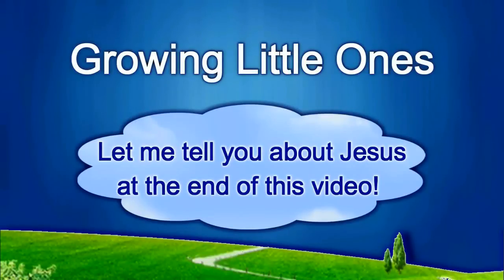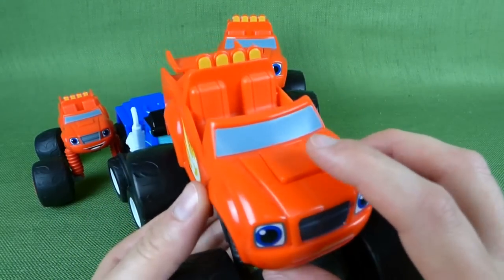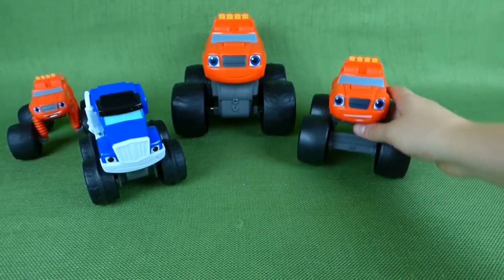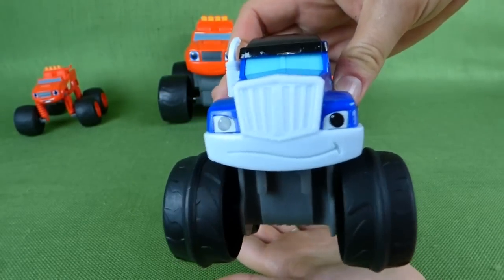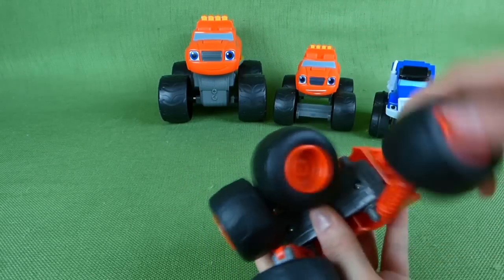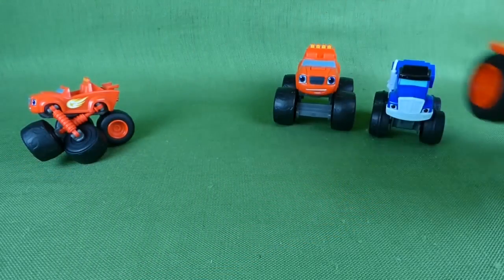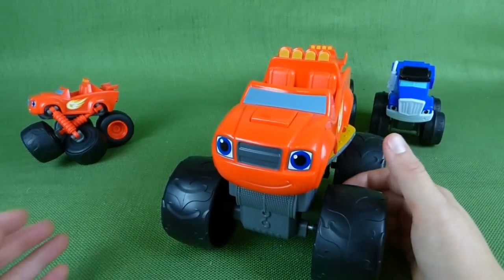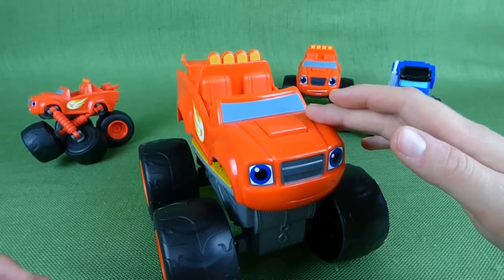Blaze and the Monster Machines Toys Talking Transforming Blaze Jet, Transmorphers Slam & Go Crusher!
We have the Transforming Jet Blaze which can be a monster machine or a jet airplane!

THANKS TO WORDOLOGY for the plan of salvation video presentation! The Romans Road video at the end of this video was originally made and then I edited it to make it shorter and added the scripture text to the video